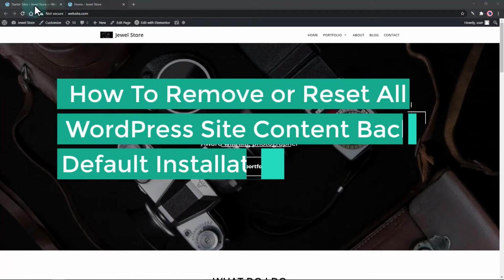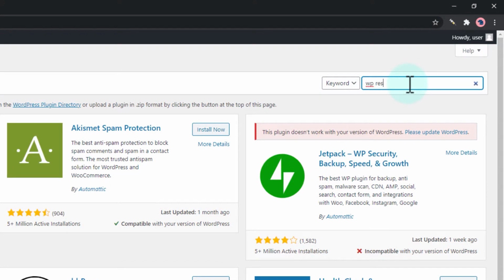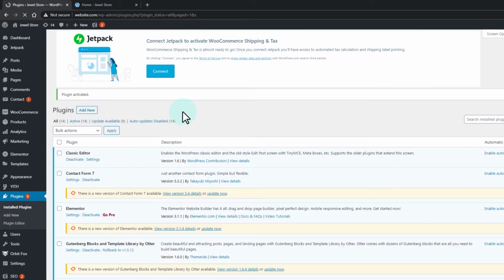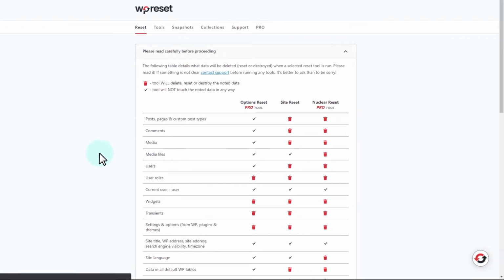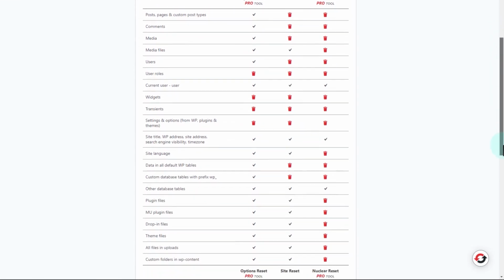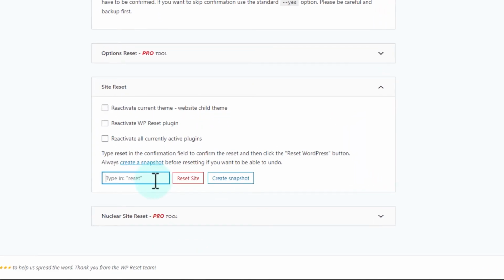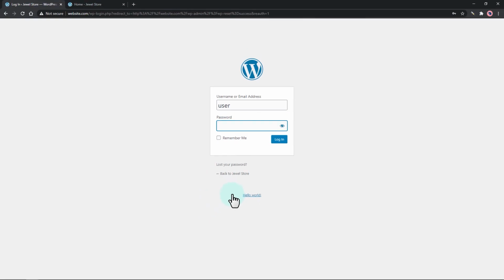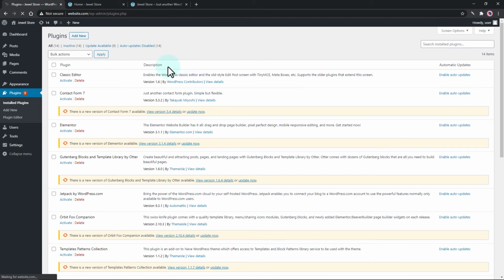How To Remove or Reset All WordPress Site Content Back to Default Installation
This video is going to show you How To Remove or Reset All WordPress Site Content Back to Default Installation. Remove post pages, custom post type. Delete all customizations and content, or just chosen parts like theme settings.

RESETTING WILL DELETE:
- all posts, pages, custom post types, comments, media entries, users
- all default WP database tables
- all custom database tables that have the same prefix table prefix as the one defined in wp-config.php and used by default tables